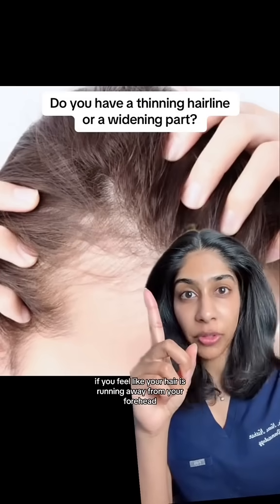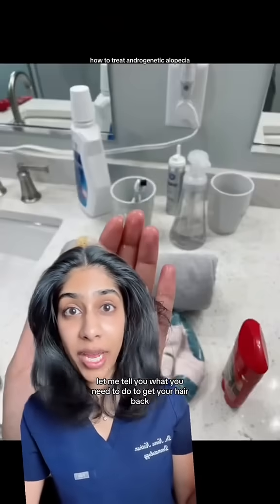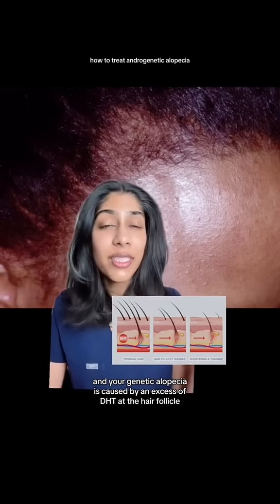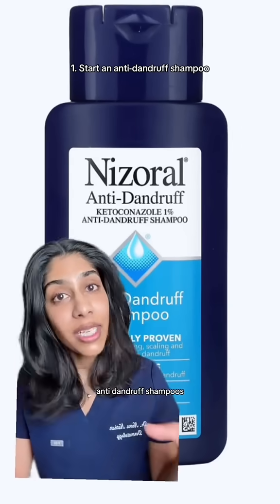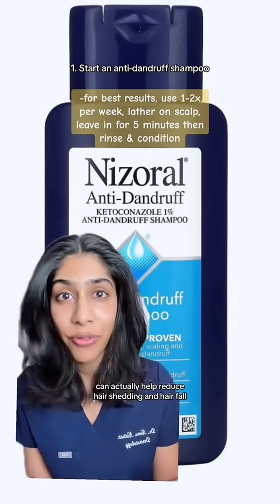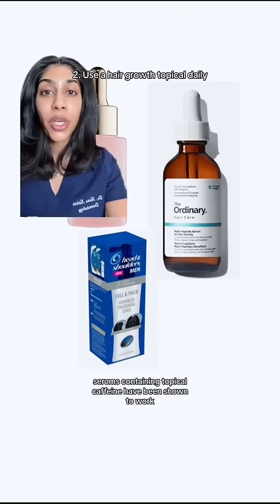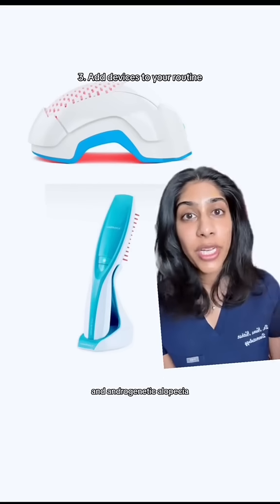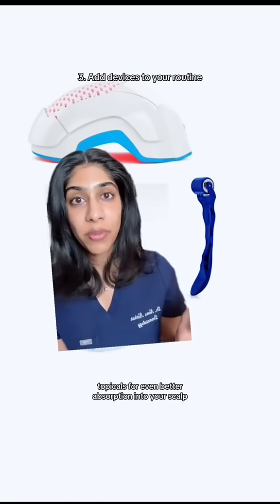Is your Hair Running Away from your Forehead?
If you have noticed a receding hairline or widening part, you may have androgenetic alopecia (hormonal hair loss).

As a dermatologist with hair loss myself, I know how frustrating it can be when your hair starts to thin or bald. One thing I WISH I knew when I first experienced hair thinning is that the sooner you treat it, the better your results. Here are a few steps you can take to start your hair growth journey:

1. Start using an anti-dandruff shampoo up to 1-2x/week (depending on your hair texture). Nizoral shampoo is my pick because it contains 1% ketoconazole which may have DHT blocking properties and may also reduce hair shedding and hair fall. To use, massage directly on to your scalp, leave on for a few minutes, then rinse off and condition.

2. Use a hair growth topical daily. Minoxidil 5% (“Men’s Rogaine”) is the gold standard. I prefer the foam to the liquid because it drips less and is less irritating. I recommend applying minoxidil directly to your scalp at night, massaging it in well, then washing your face afterwards to help remove excess product. Keep away from pets.

If you are looking for a minoxidil alternative, then serums containing topical caffeine have promising data behind them. Vegamour GRO and GRO+ (disclosure - I consult for Vegamour) & the Ordinary Multi-Peptide Hair Serum contain topical caffeine. To use, apply one dropper full directly to your scalp and massage in.

3. Use a hair growth device 2-3x/week. Low level laser therapy combs are my pick for anyone with mid length to long hair (like HairMax Ultima, which I use), or try a laser cap is your have large bald patches. Laser combs/caps have been shown in studies to prolong the hair growth phase and to thicken hair.

For a more affordable alternative, try an at home dermaroller with 0.25 mm to 0.5 mm needles. Use gentle pressure only and make sure to sanitize with Isopropryl alcohol before and after.

4. Seek treatment from a dermatologist for consideration of prescription oral medications, like low-dose oral minoxidil, spironolactone or finasteride.